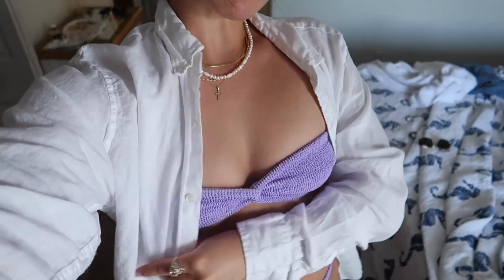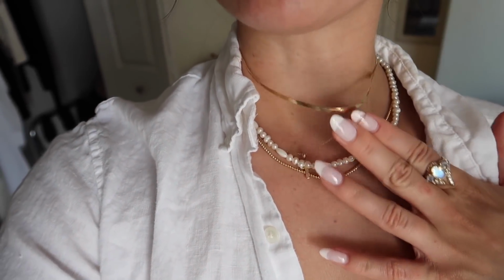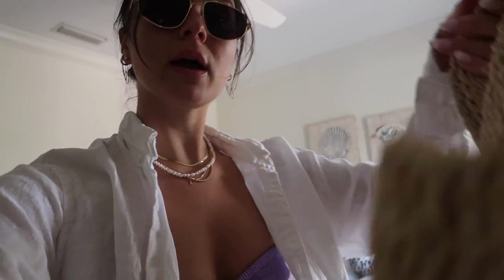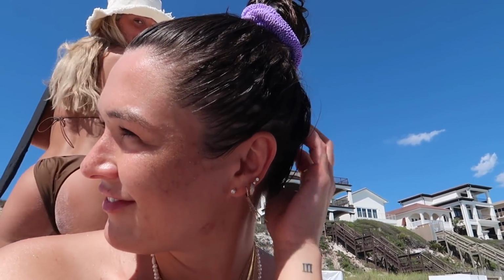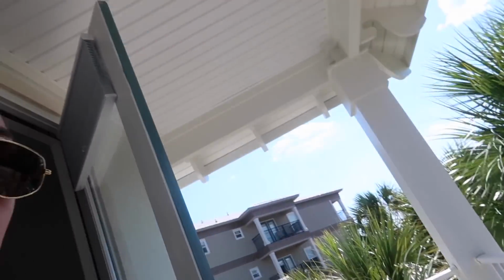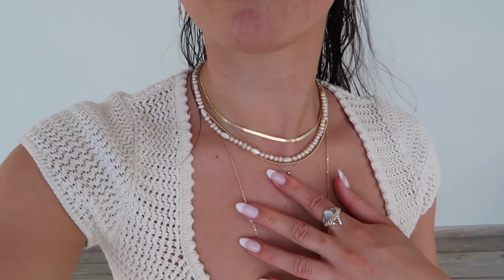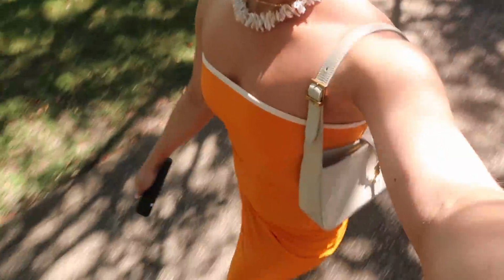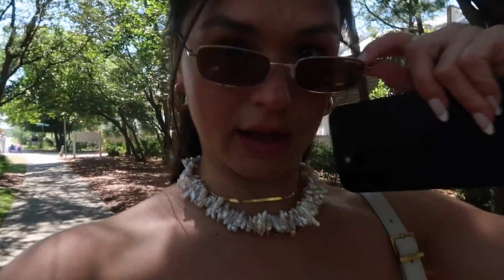VLOG: weekend in 30A with friends + Rachel's wedding!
Frequently Asked:
My Favorite Perfume
My Favorite Foundation
My Favorite Lip Liner
Breville Espresso Machine
Green Wine Glasses
Silver Bar Cart
Milo’s Toy Box
Stagg Electric Kettle

x Maggie